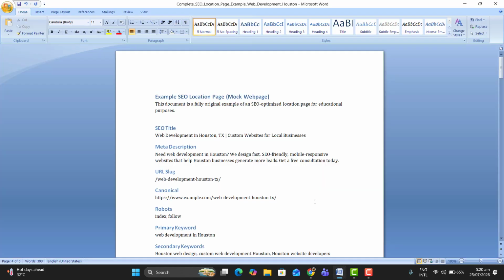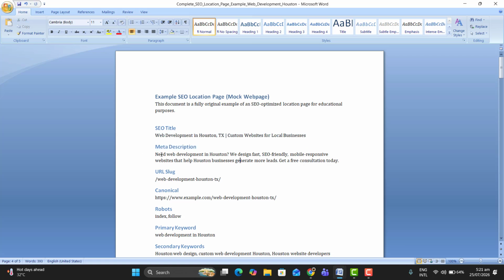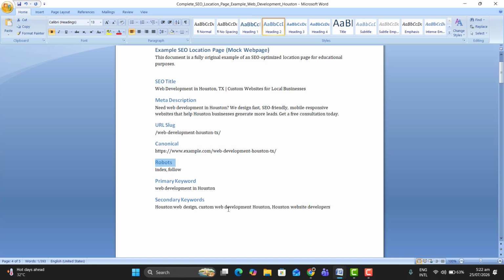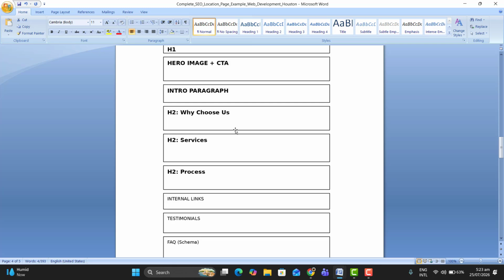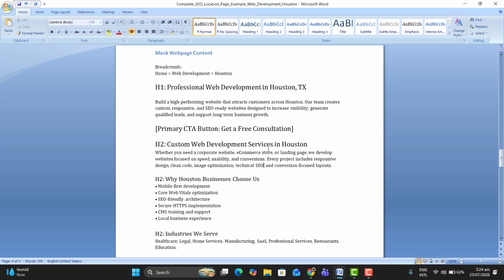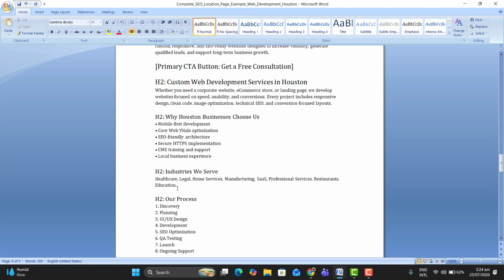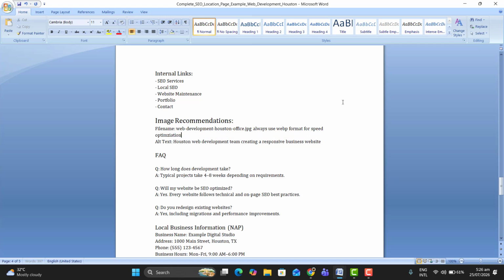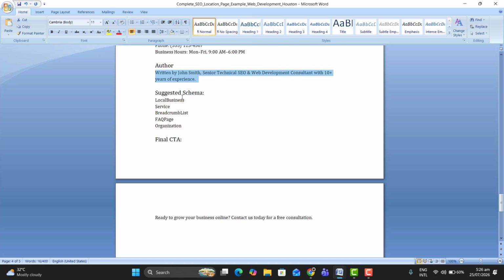How to Set Up On Page SEO on a New Page Step by Step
Want to know how to properly optimize a new page before you publish it? In this step-by-step on-page SEO tutorial, I'll show you exactly how I optimize every new webpage using real-world SEO techniques. You'll see my complete workflow, including how to write SEO titles, optimize meta descriptions, structure headings (H1, H2, H3), create SEO-friendly URLs, optimize images with alt text, improve internal linking, add schema markup, and build a page that's ready to rank on Google.

Instead of just explaining SEO theory, this video walks through a real example so you can follow along and apply the same process to your own website. Whether you're a beginner, business owner, SEO specialist, freelancer, or digital marketer, this tutorial will help you create pages that are optimized for both search engines and users.

💡 In this video you'll learn:
✔️ How to optimize a new page for SEO
✔️ SEO title & meta description best practices
✔️ Proper heading structure (H1–H3)
✔️ URL optimization
✔️ Internal linking strategy
✔️ Image optimization & alt text
✔️ Local SEO page optimization
✔️ Schema markup recommendations
✔️ E-E-A-T optimization tips
✔️ Complete on-page SEO checklist